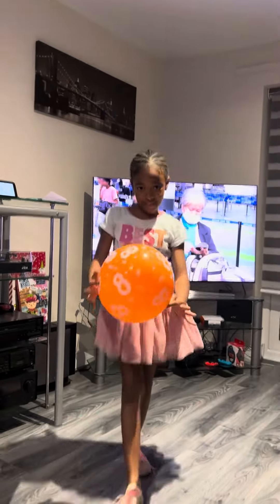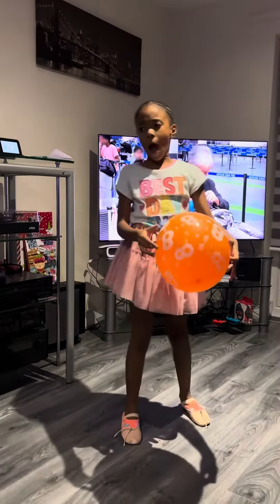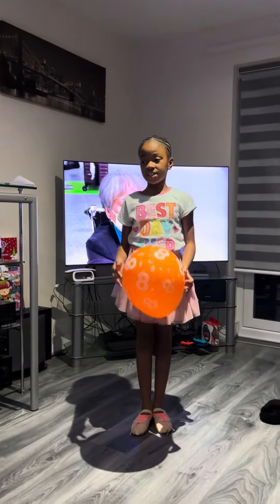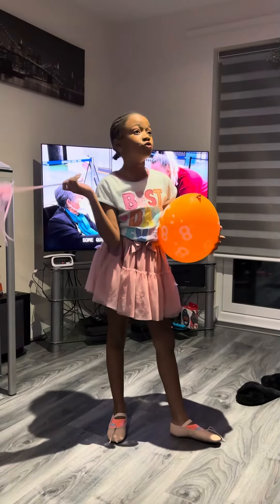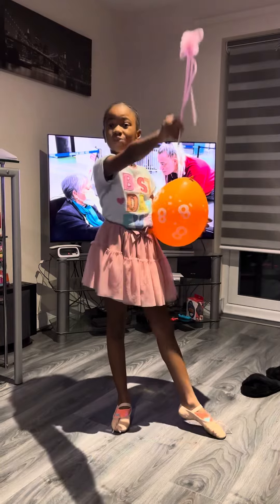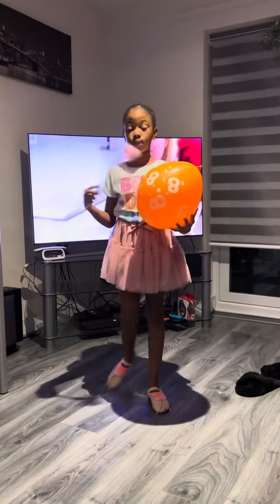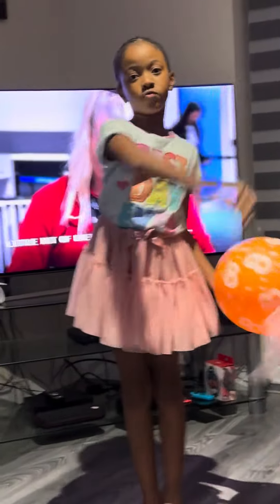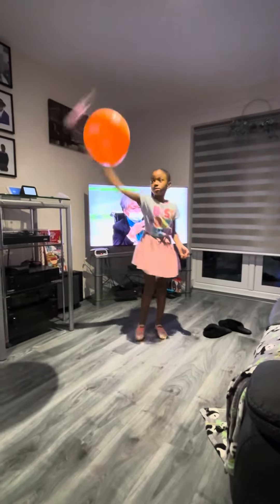12 December 2023